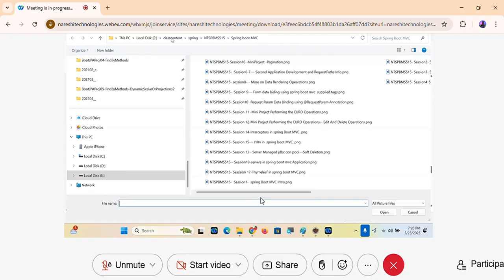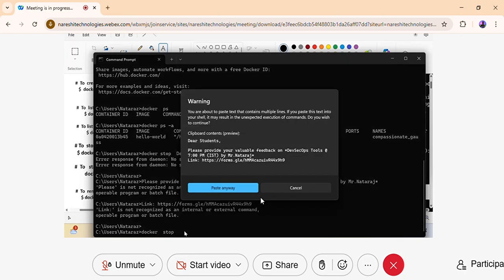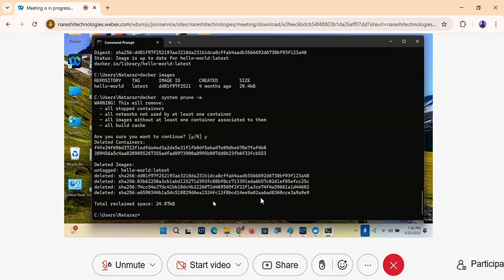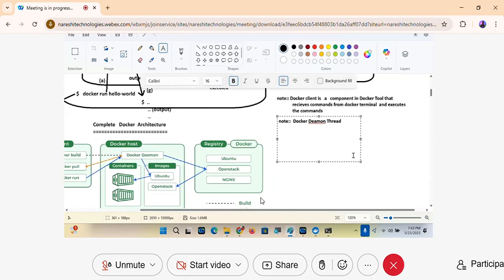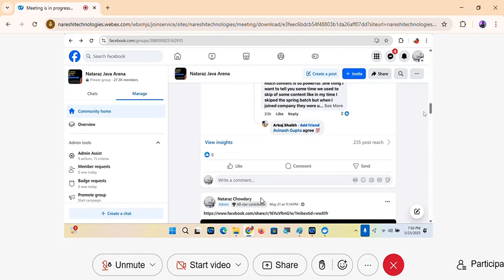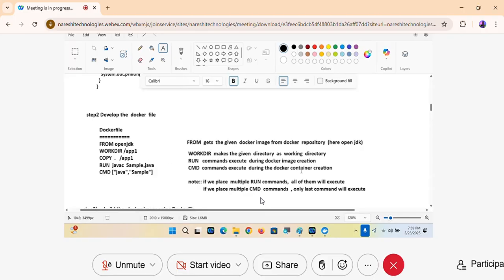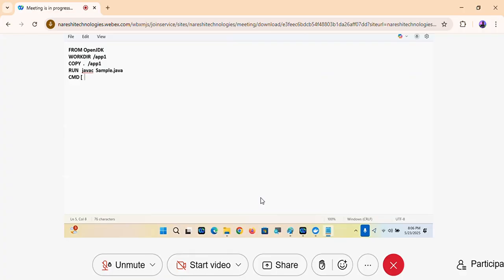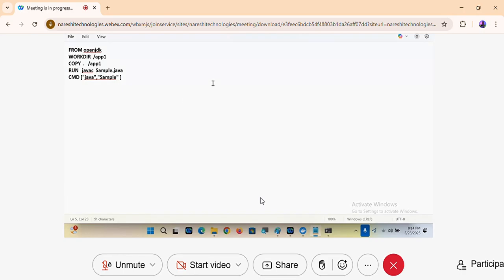docker part 4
docker full video